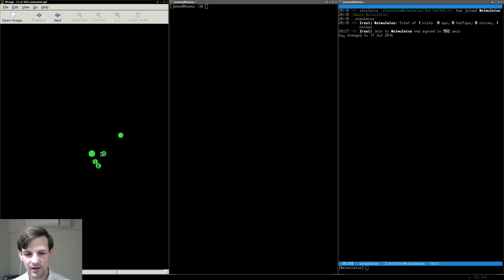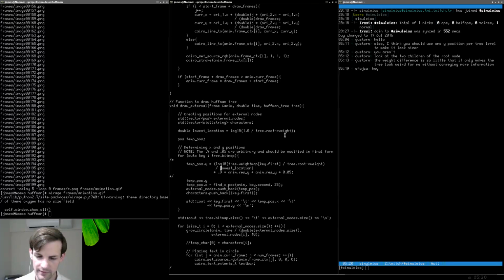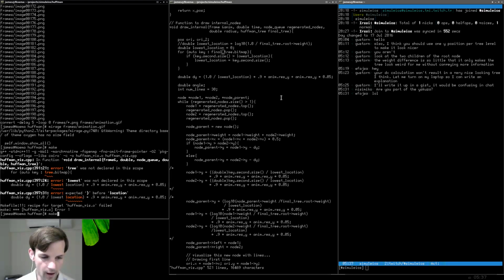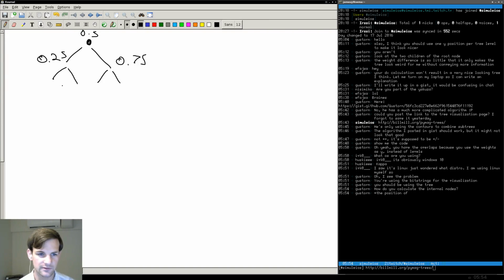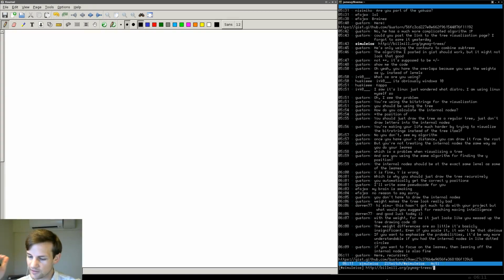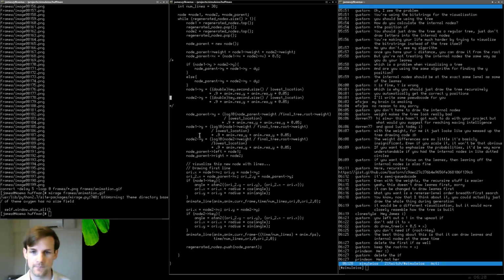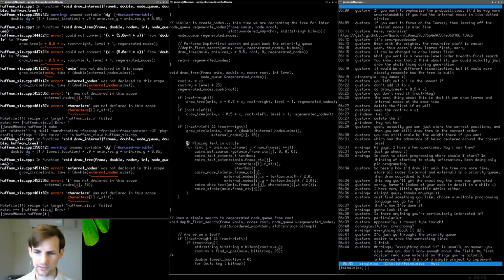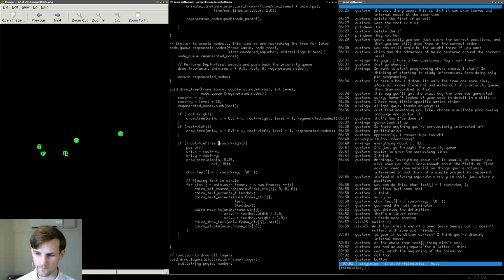Huffman Forests -- Day 10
I was tired. Sorry.